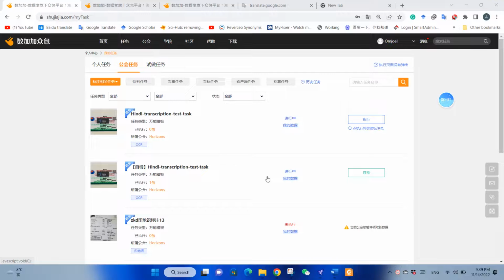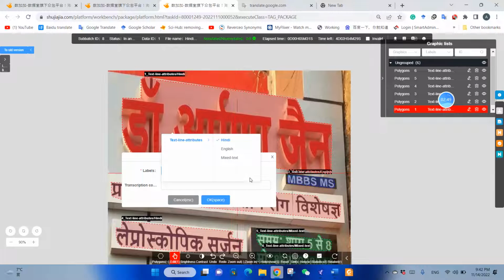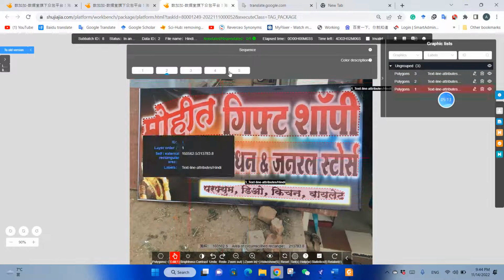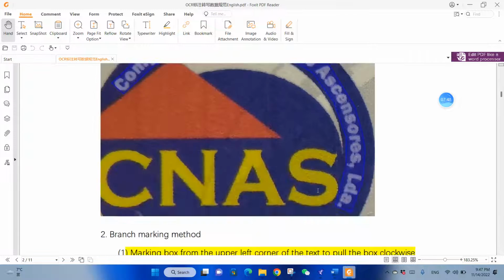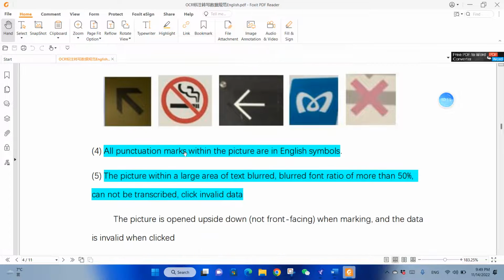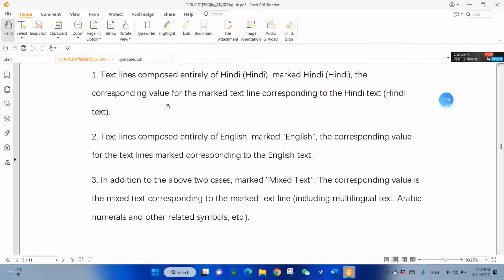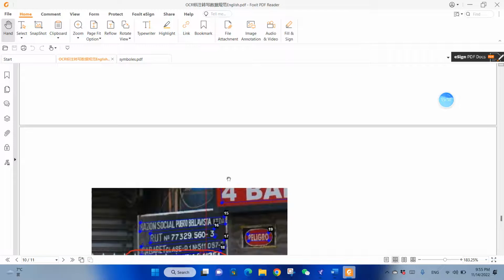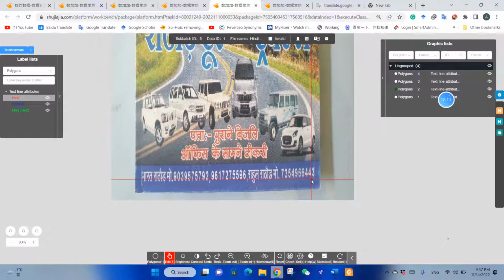Image Transcription Sujiajia English 1